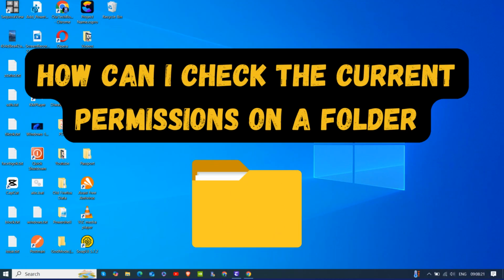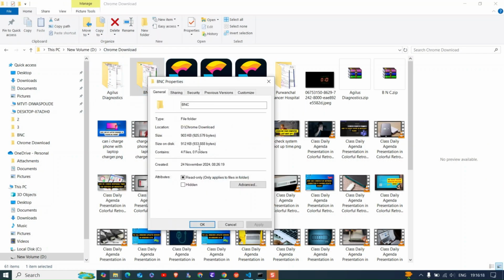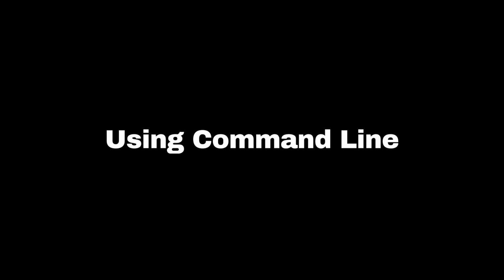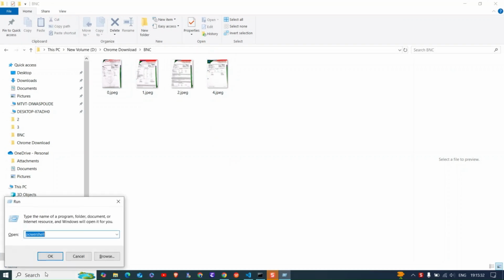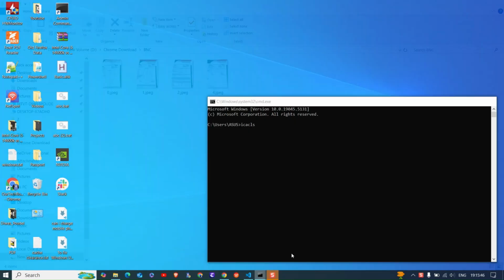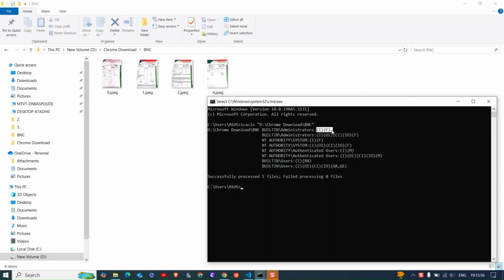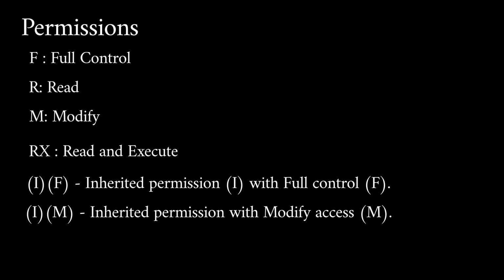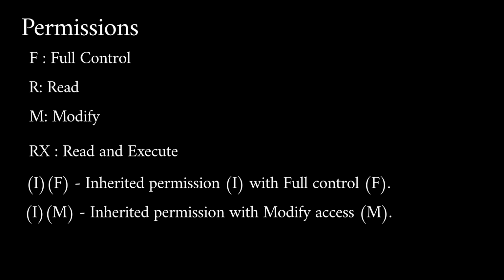How can I check the current permissions on a folder ?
In this video I will show you two easiest way to check any folder permission on Windows OS.

Method 1: Using Graphical Interface
Method 2 : Using cacls command

In Command line we have following permission:

F: Full control
RX: Read & Execute
M: Modify
(I)(F) - Inherited permission (I) with Full control (F).
(I)(M) - Inherited permission with Modify access (M).
(I)(RX) - Inherited permission with Read and Execute access (RX).

Bonus Tips: You can do similar using powershell
Powershell Command:

Get-Acl "FolderPath" | Format-List